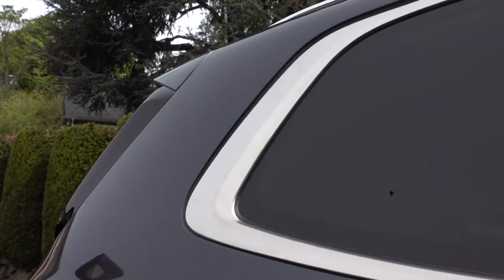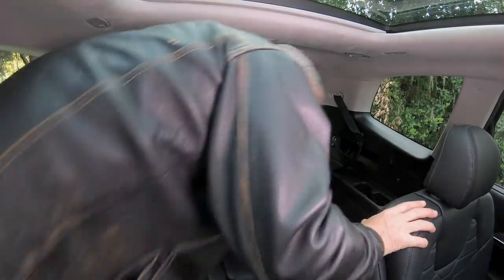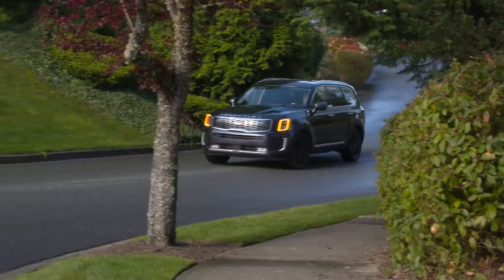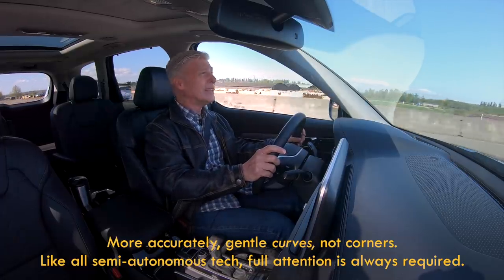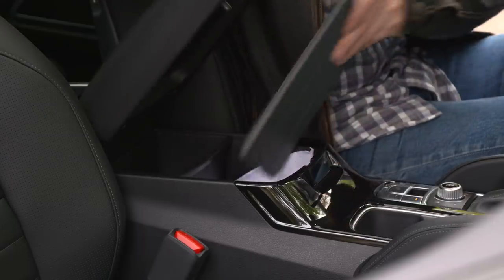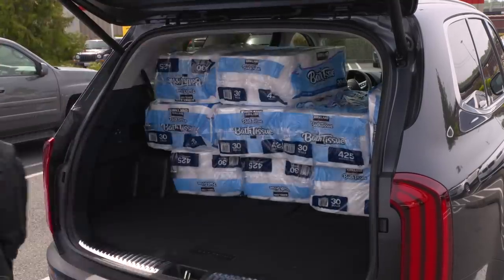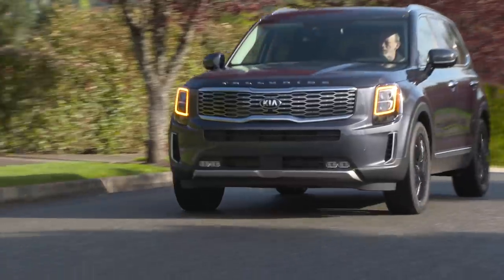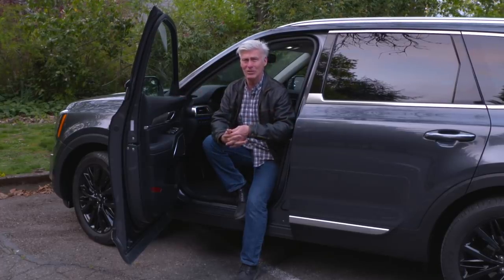Driven- 2020 Kia Telluride SX AWD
There are a lot of 3-row crossovers to choose from. Kia’s new 2020 Telluride is a force to be reckoned with. Available in front and all-wheel drive, this family SUV has the room, safety tech, performance, rugged design and value that shoppers are looking for.  Tom Voelk spends 10 days in a top trim SX AWD model and finds it to be a top pick in this very competitive segment.